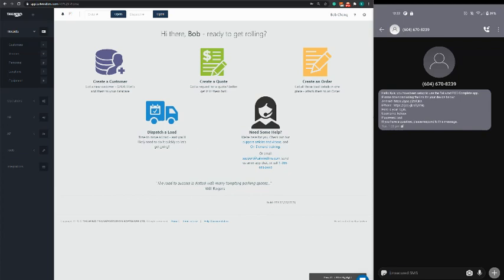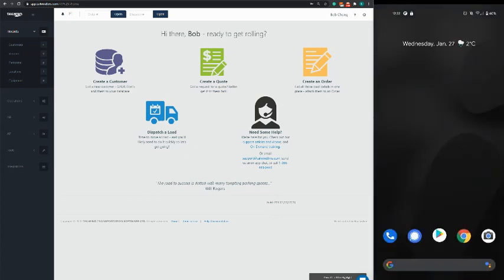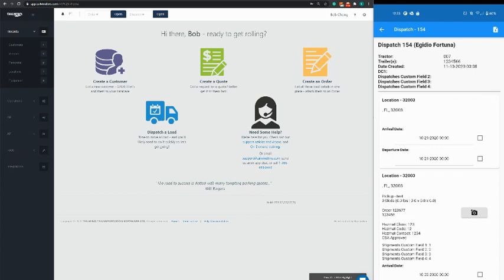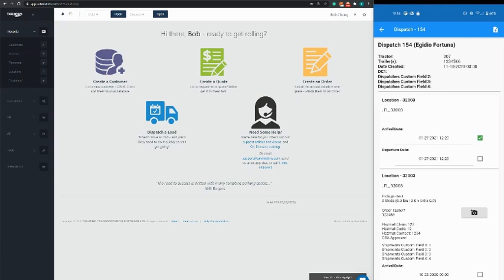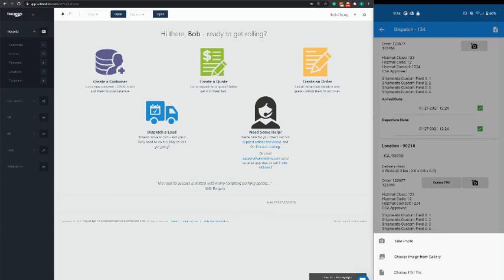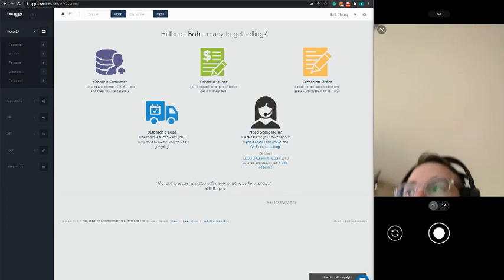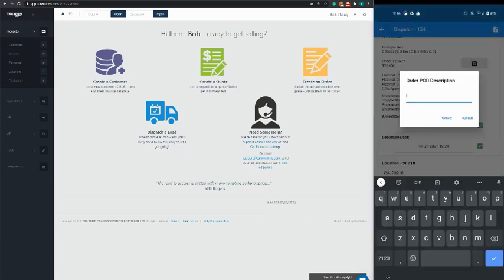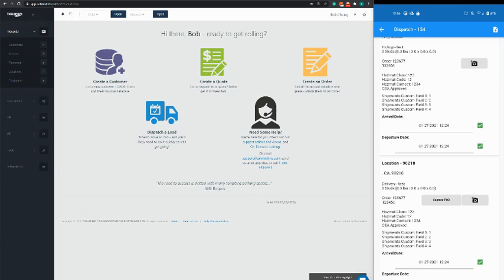Tailwind POD Complete Driver App | Tailwind TMS Demos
Do you know how much money you’re losing from late or lost Proofs of Delivery (PODs)? Tired of waiting for PODs to be sent in from truck stops? What if you could get the POD into your system as soon as a delivery is made? Introducing the completely revamped Tailwind POD Complete – the free POD capture mobile app for all your drivers.